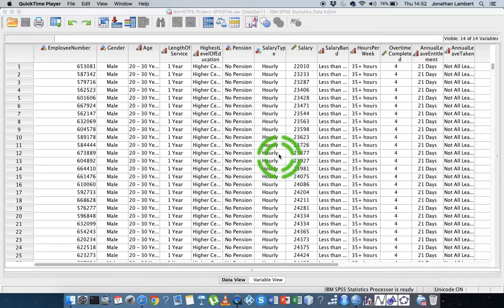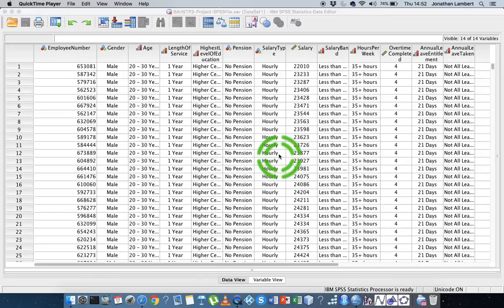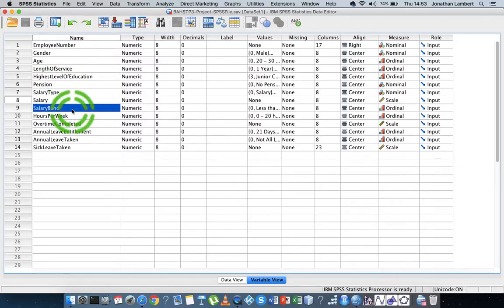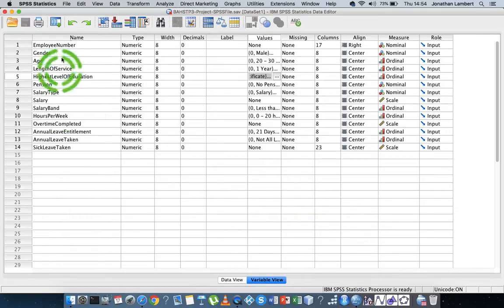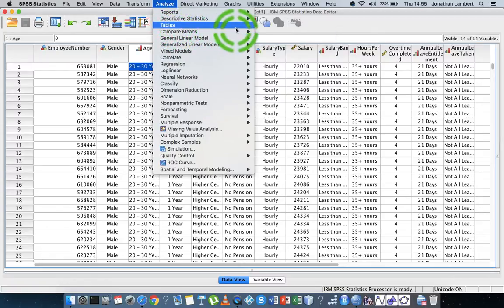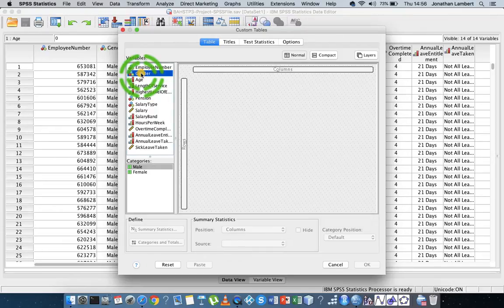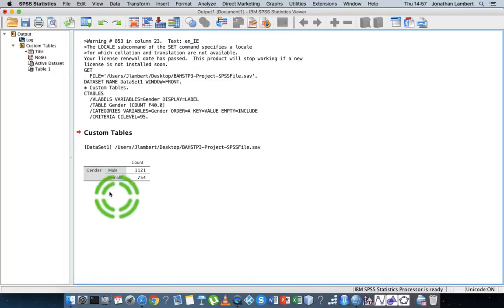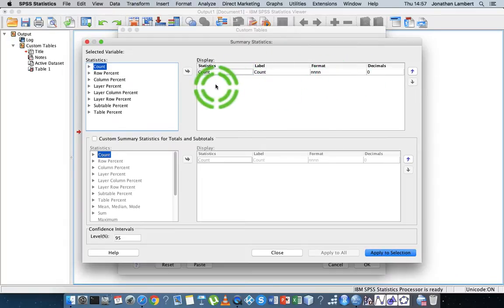SPSS: Generating Custom Tables - Part 1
This video demonstrates how to generate custom tables within SPSS. It begins by looking at representing a single variable and the number of observations at each category level associated with that variable. The video then moves on to examine how to create tables representing more than one variable - crosstabulation of variables.